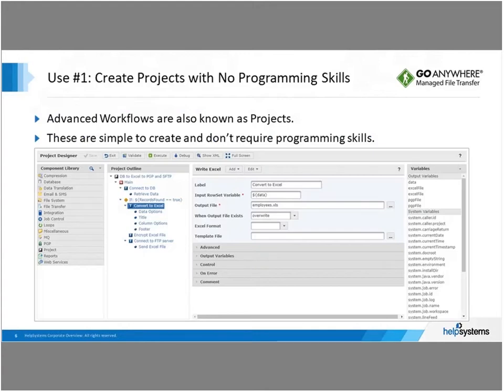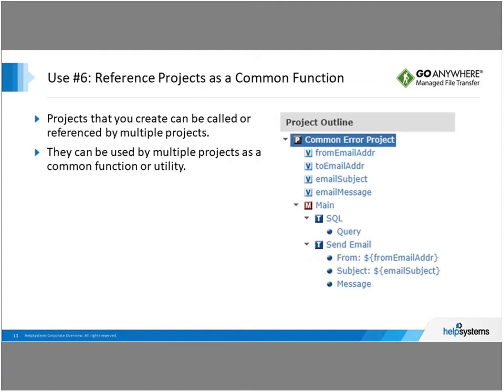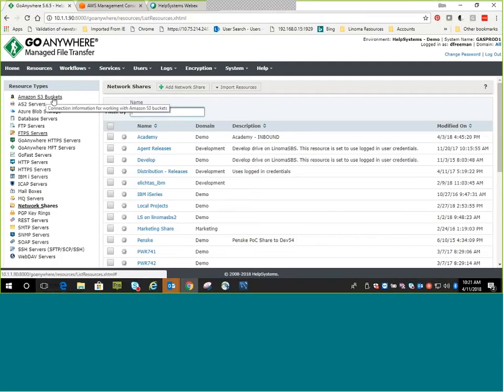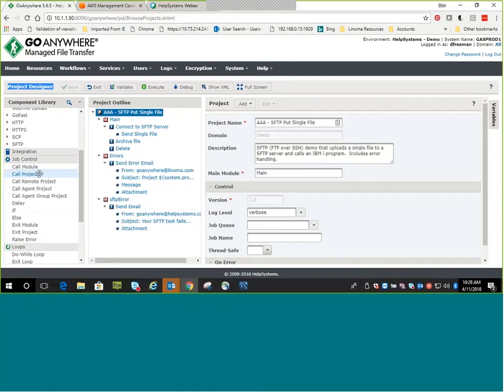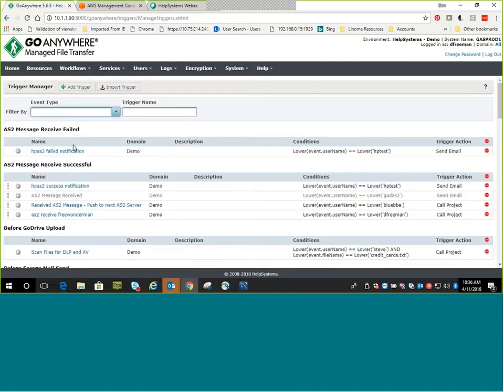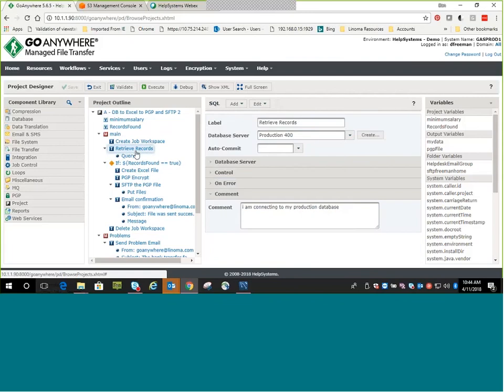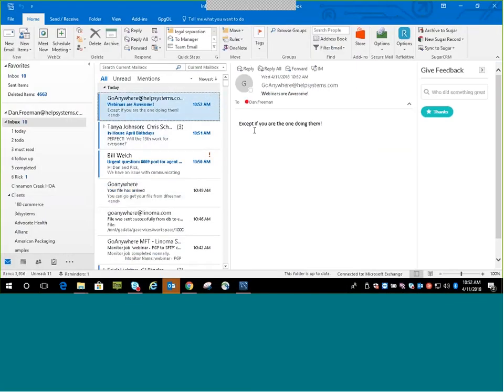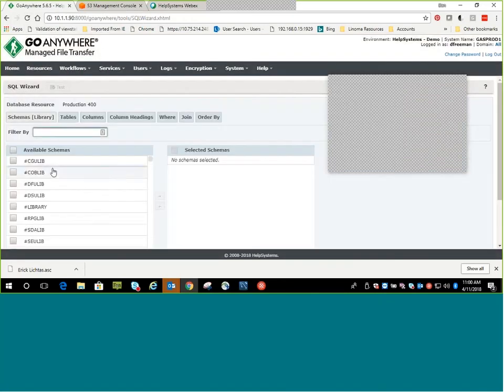Improve Your Processes with Advanced Workflows in GoAnywhere MFT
How many hours a week do you spend creating, maintaining, and executing your workflows? Do you toil over scripts and transfers, desperate to ensure your file transfers are successfully sent, retrieved, and processed? Does the thought of extracting and translating data into different file types make you groan? It’s time to make your life a little easier... by optimizing your file transfers with Advanced Workflows.

From easy-to-use wizards and templates to a web interface users can trust, Advanced Workflows are equipped with the features you need to streamline complex processes and eliminate manual transfers and scripts. Say goodbye to difficult, time-consuming tasks. With Advanced Workflows, your tasks are performed seamlessly, freeing you to focus on other job responsibilities.

Achieving seamless end-to-end processes is closer than you think.